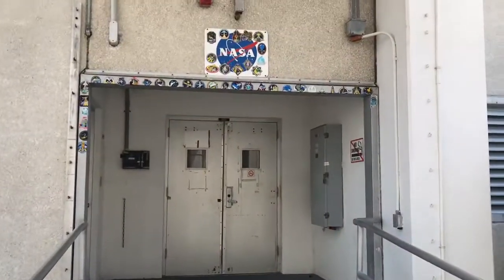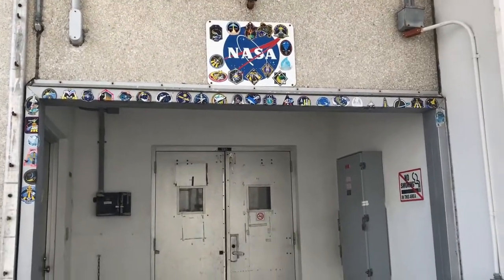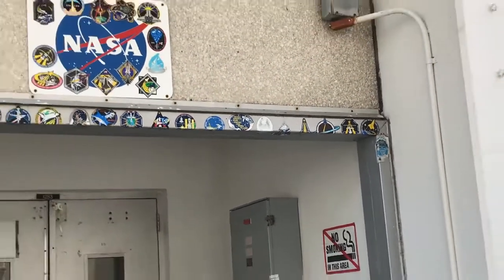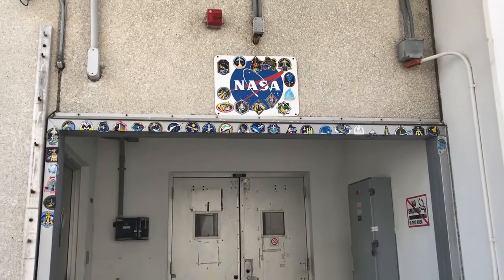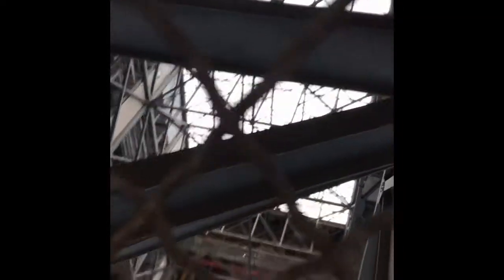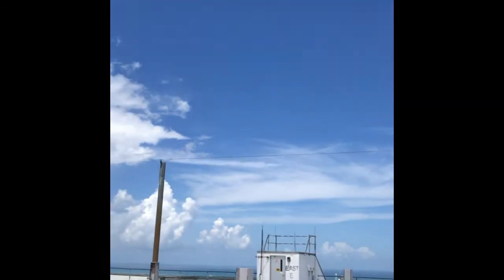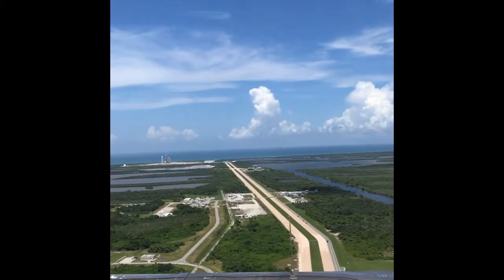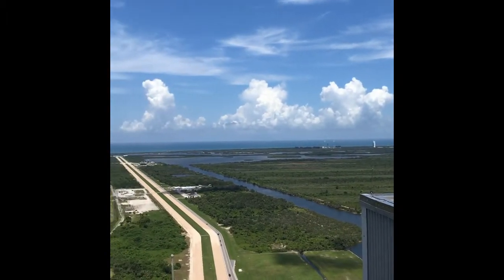(Late) Friday Vlog! See where the Rockets are Built!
So this is a bit late haha, ran into some difficulties but it's all good now!

7-28